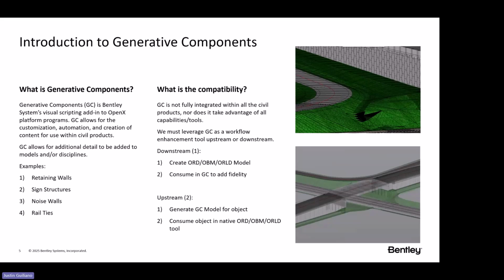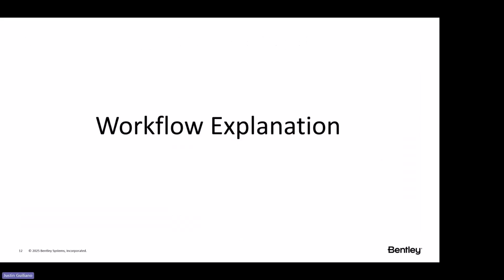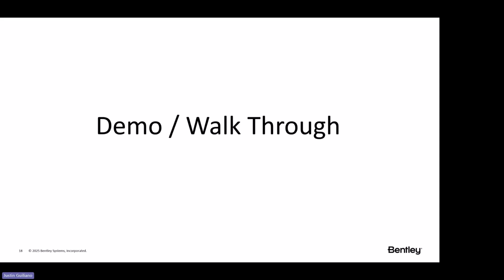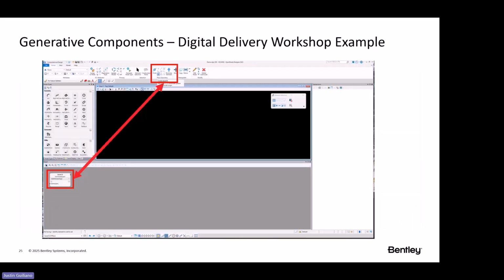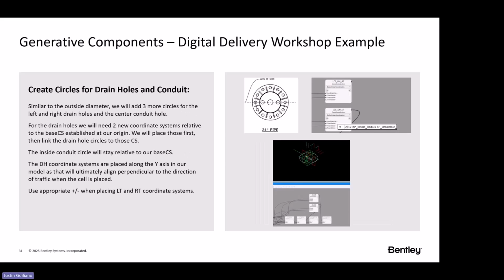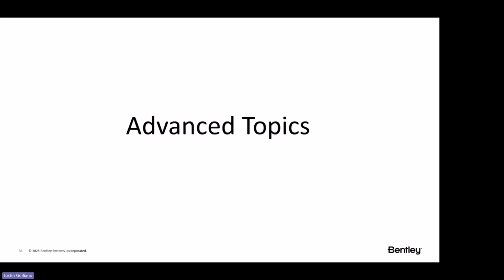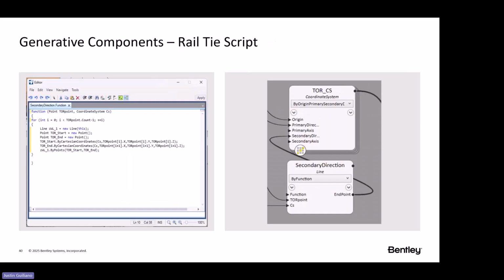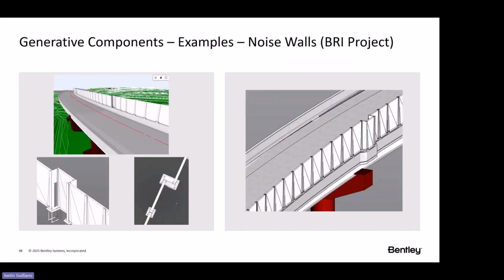Adding Fidelity to Your OpenRoads, OpenBridge & OpenRail Models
This session will review ways to create robust and detailed models with Bentley’s Generative Components tool. We will give an overview how to leverage OpenRoads/OpenRail/OpenBridge models for geometry and build detailed models of common discipline items that may be overlooked when using standard modeling tools. Models discussed in the session will include overhead sign structures, noise walls, 3D Stationing / Annotation, and MSE wall panels / straps. Additional workflows will be covered discussing how to leverage GC to create cell objects for use within both OpenRoads and OpenRoads D&U feature definitions.